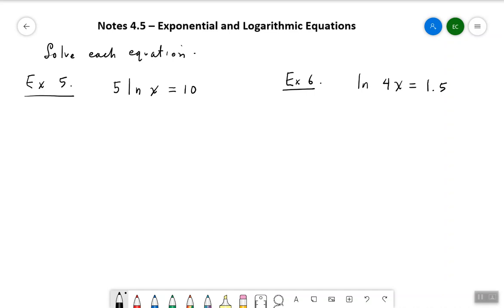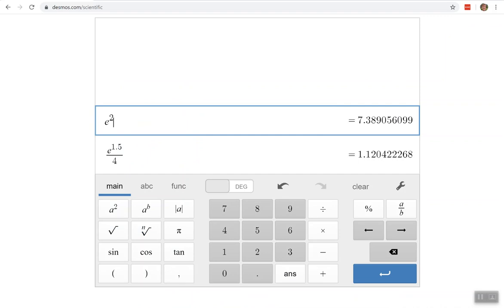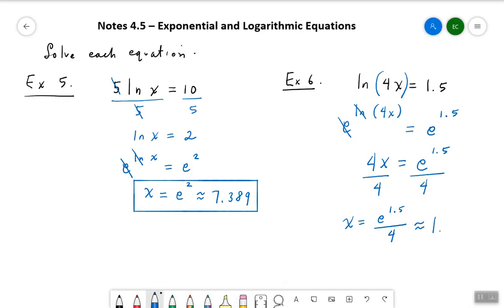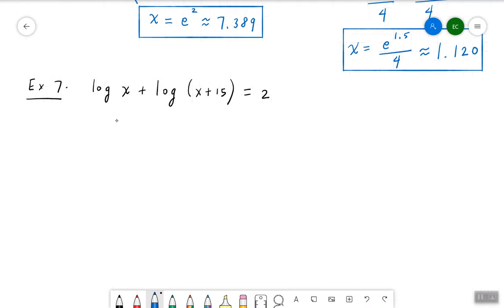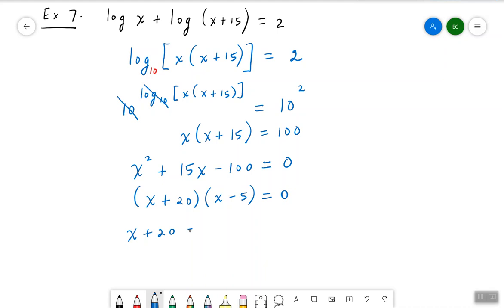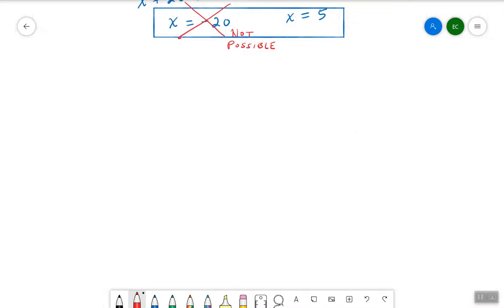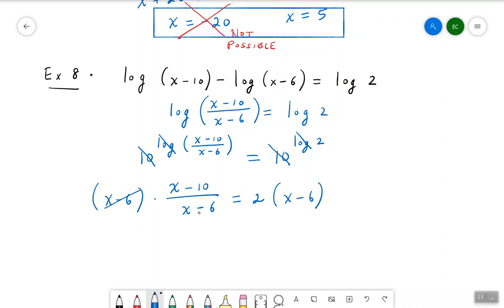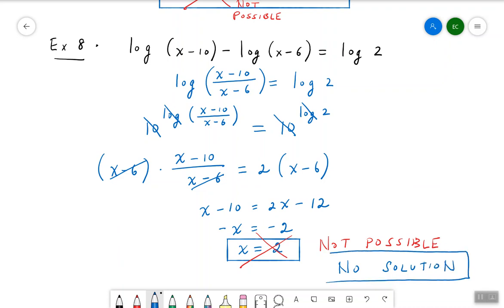Notes 4.5 Video 3